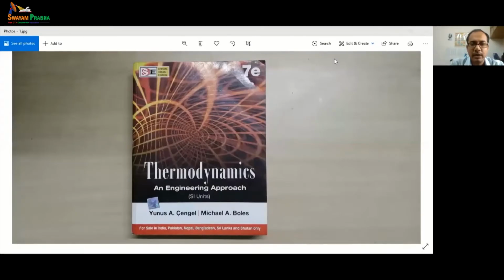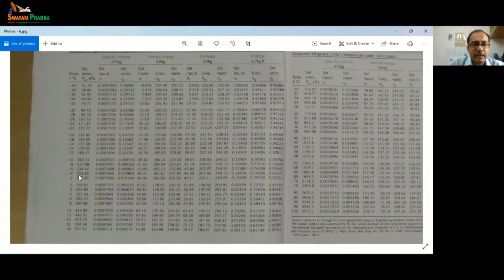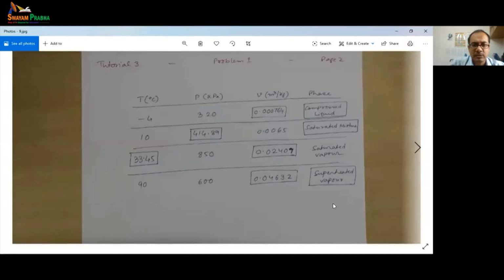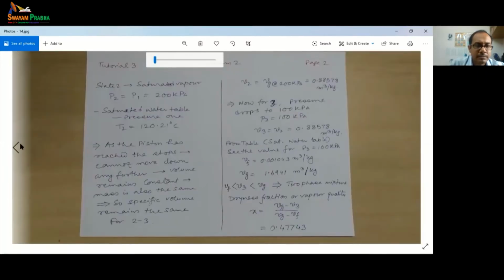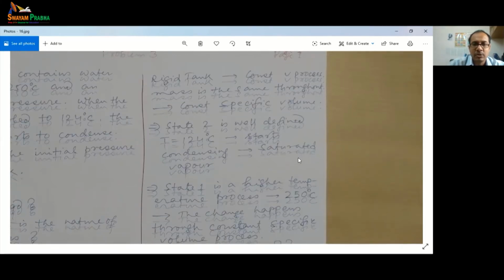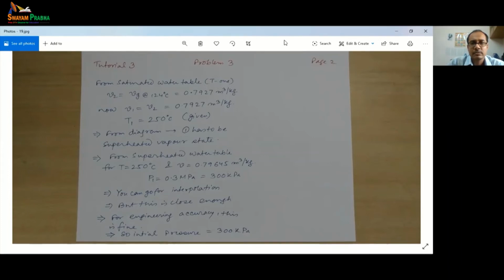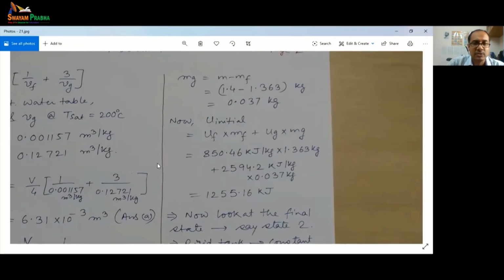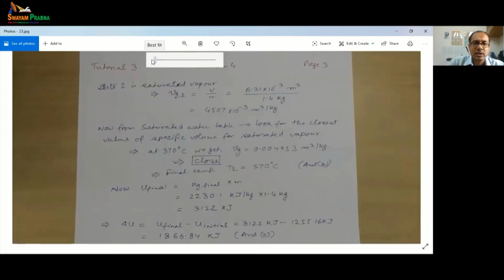Lecture 3: Thermodynamics Tutorial Part 3